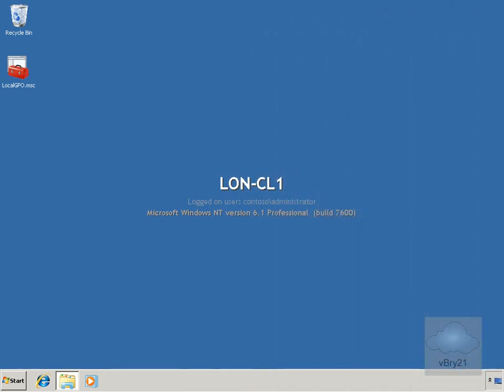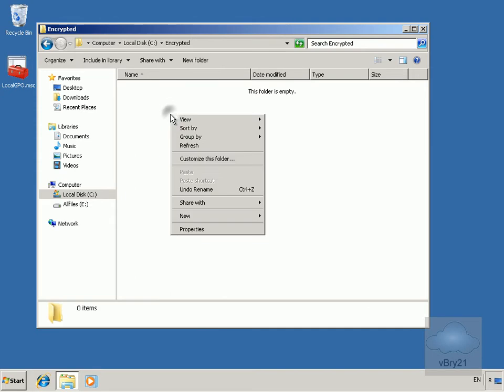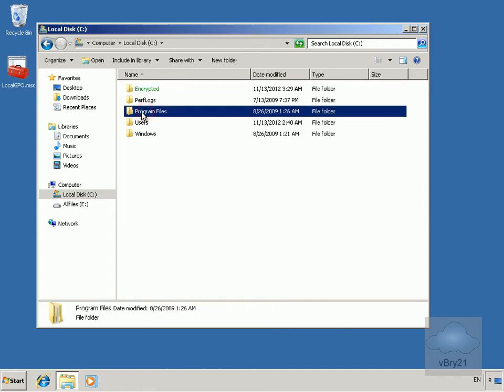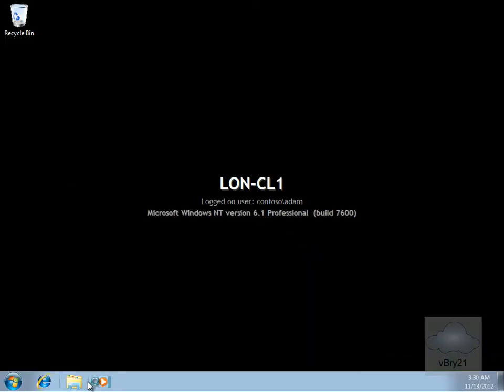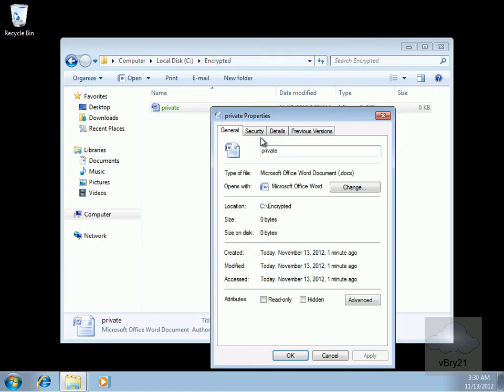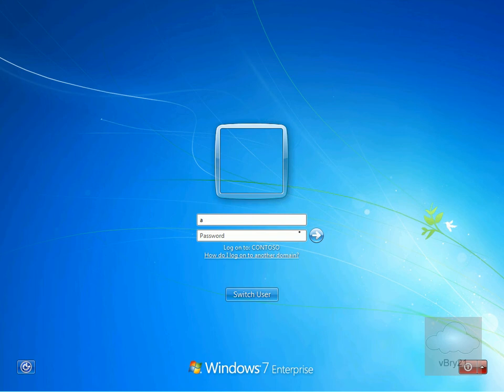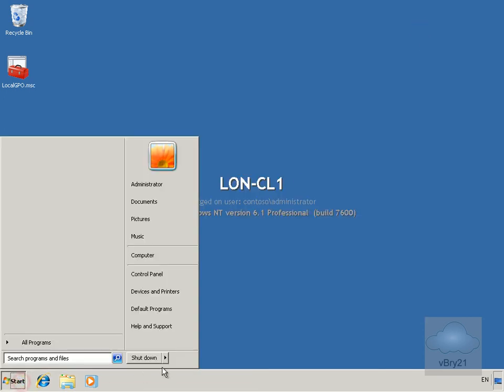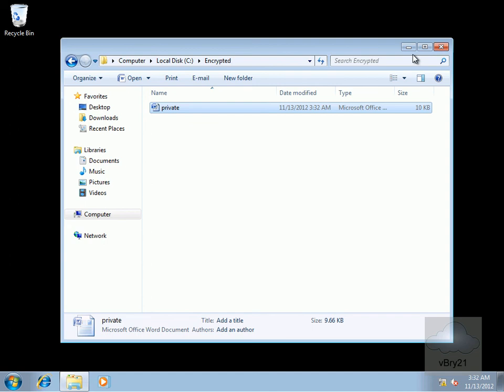6292 Demo21 EncryptingandDecryptingFilesWithEFS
This is a demo of using EFS to encrypt and decrypt files in Windows 7